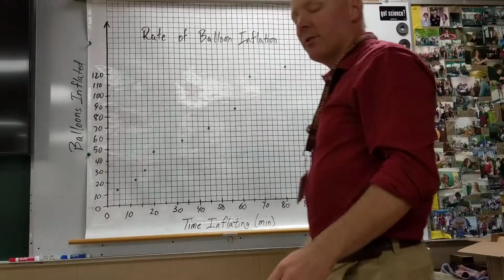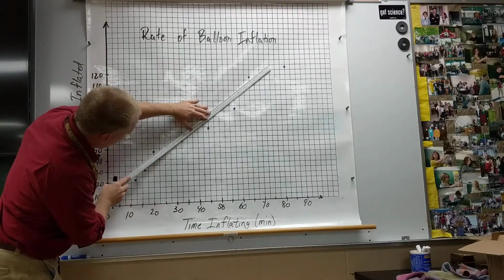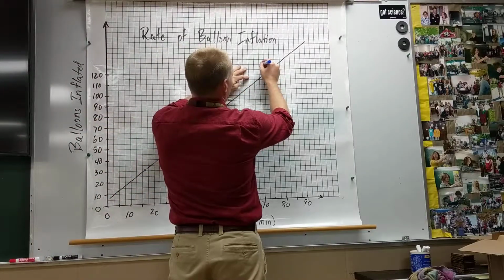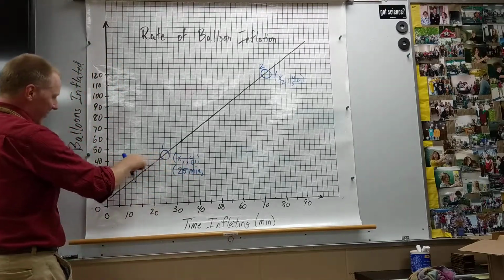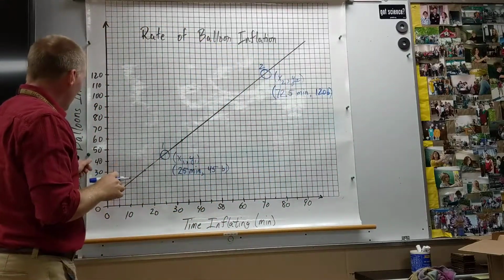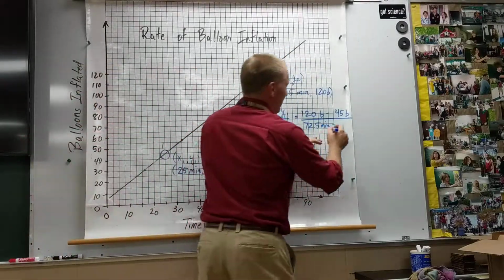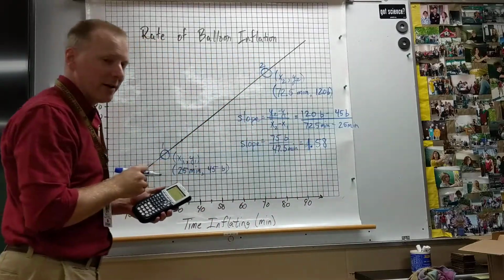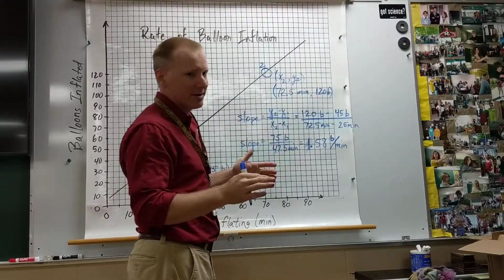Calculating the slope of a best fit line